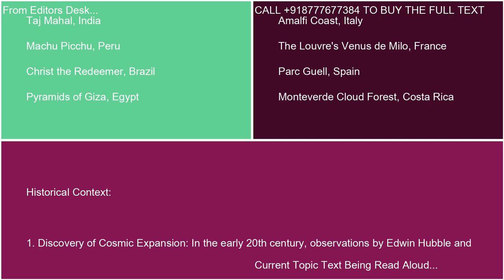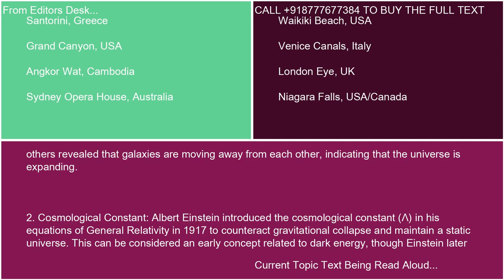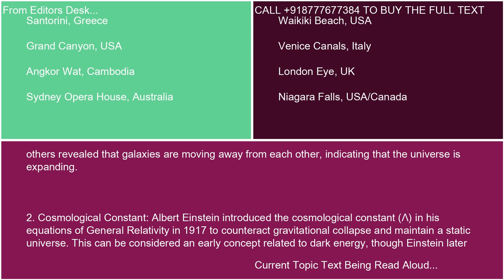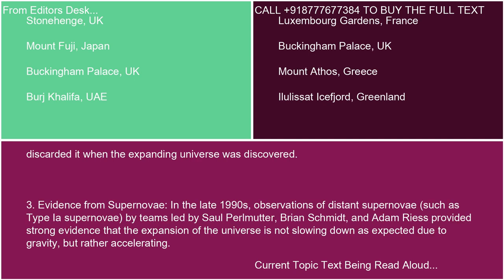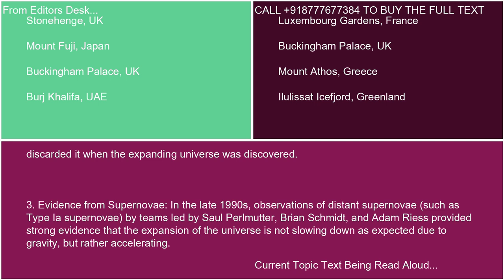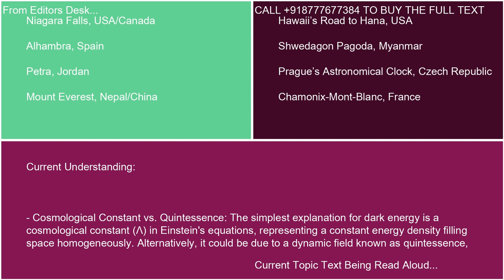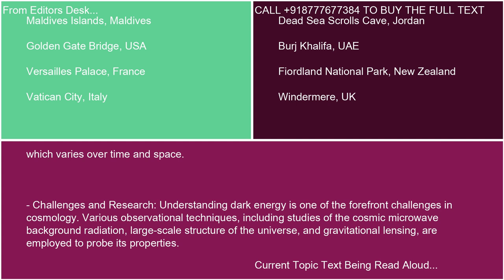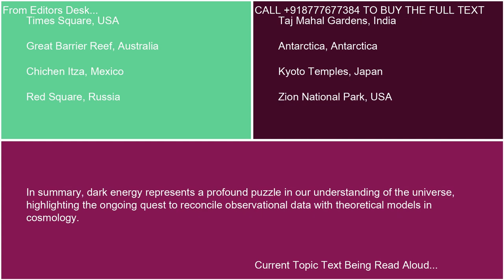Overview of dark energy and its historical context